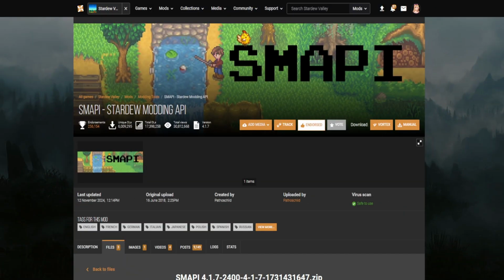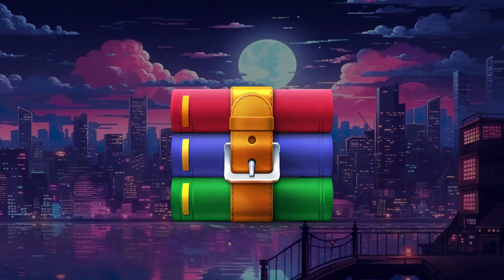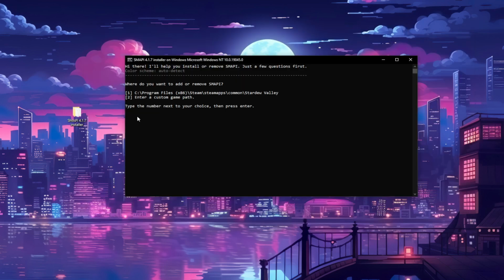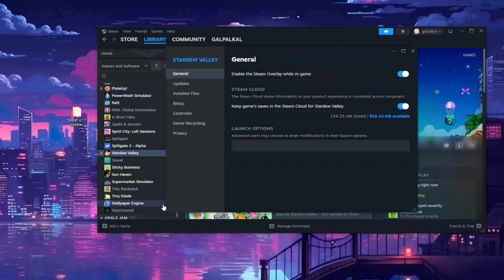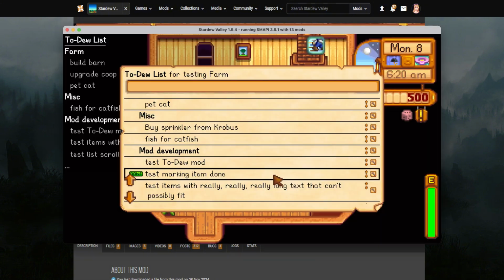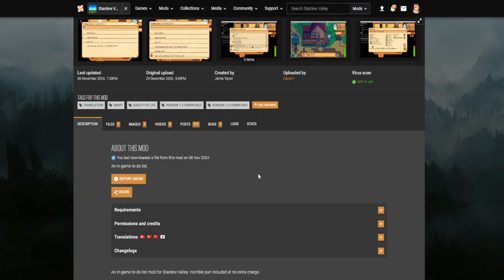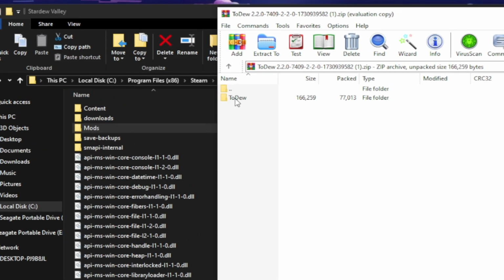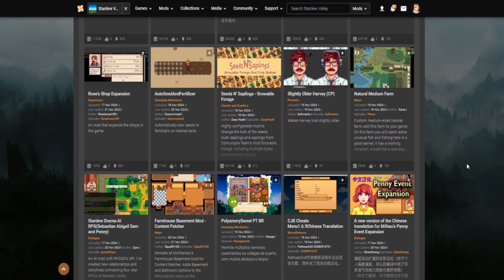How To Add Mods To Stardew Valley 1.6 in 2026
This is how you download mods for Stardew Valley 1.6!